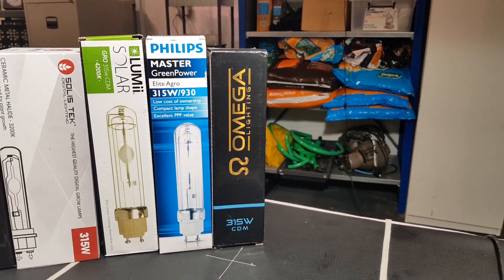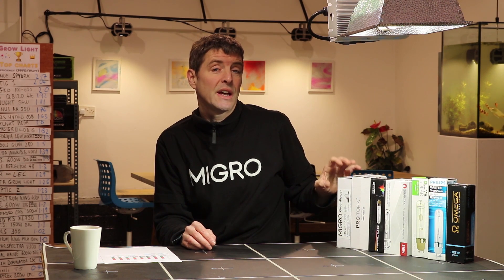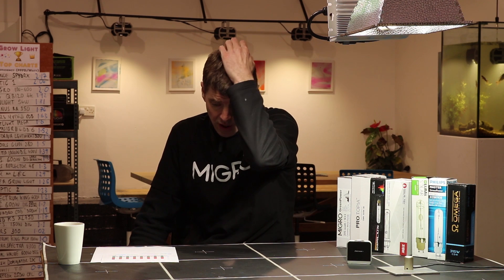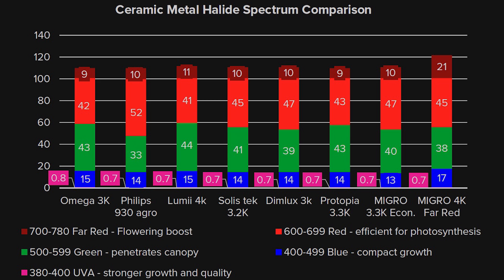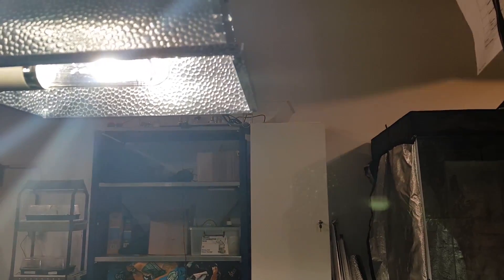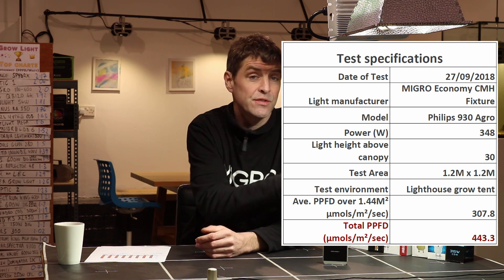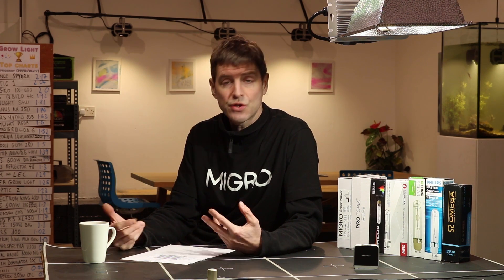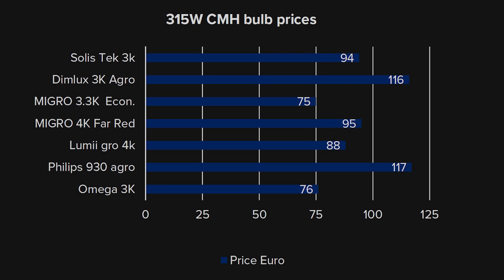What is the best CMH bulb? - 315W Ceramic Metal Halide /CDM grow light bulb review and comparison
We test and compare a wide range of Ceramic Metal Halide grow light Bulbs for Spectrum, PAR output and price.

315W CMH grow light Bulbs tested:
Omega 3K
Philips 930 agro 3K
Lumii 4K
Solis Tek 3.2K
Dimlux 3K
Protopia 3.3K
MIGRO Agro 3.3K
MIGRO Agro 4K Far Red